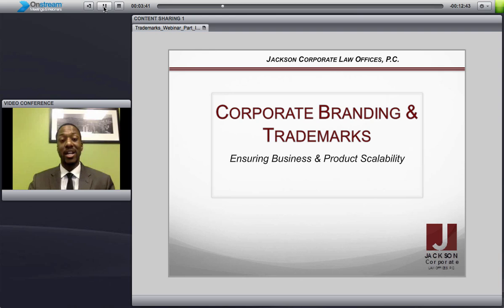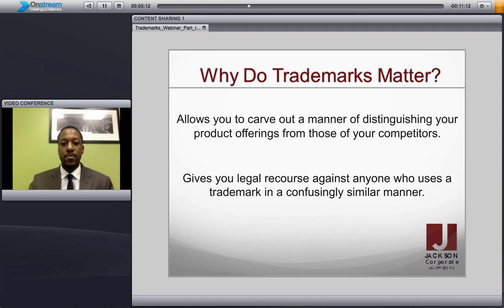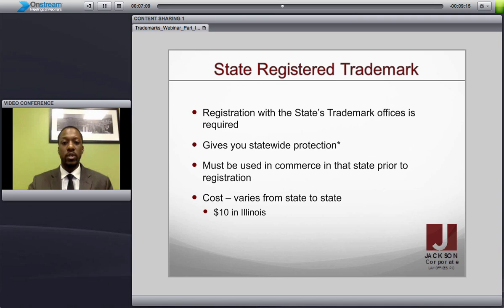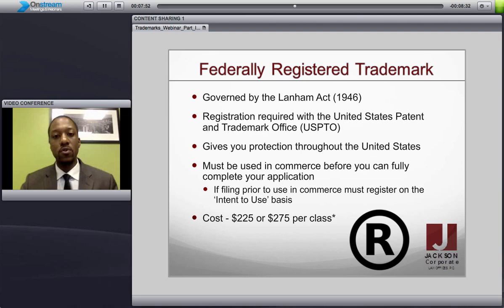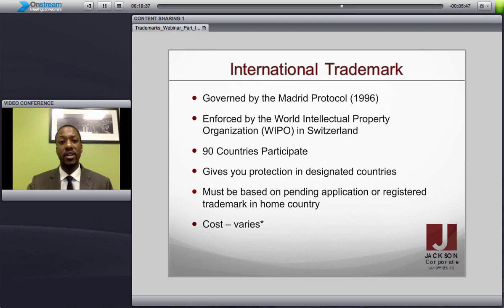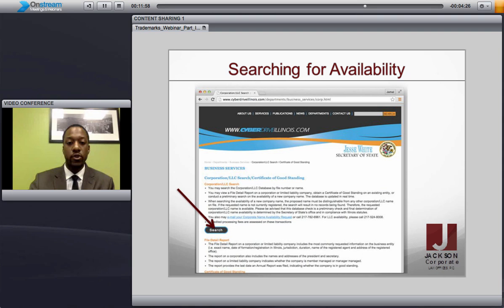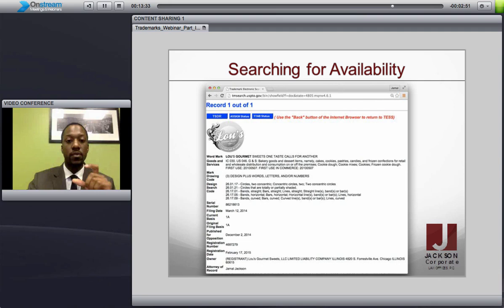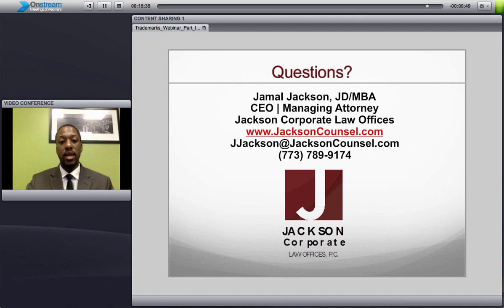Jamal Jackson JD|MBA: Protecting Your Business Brand Part I - Trademark Basics